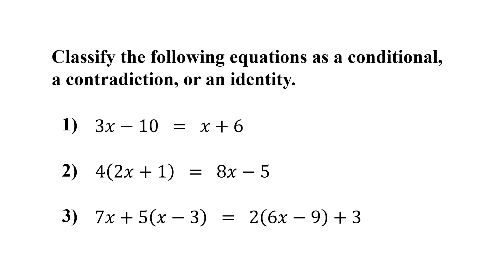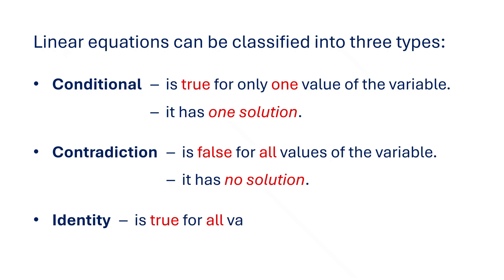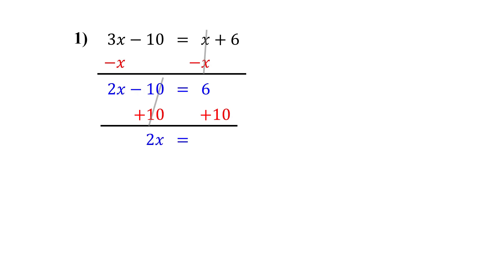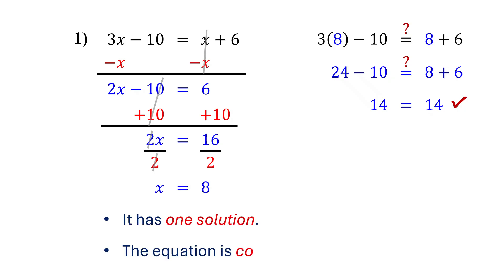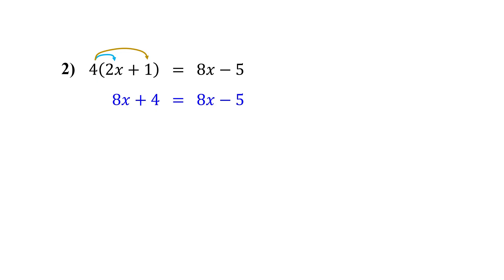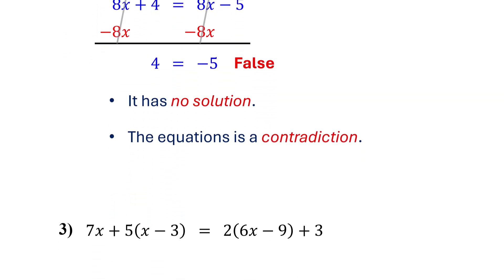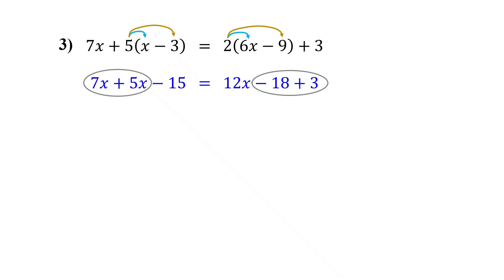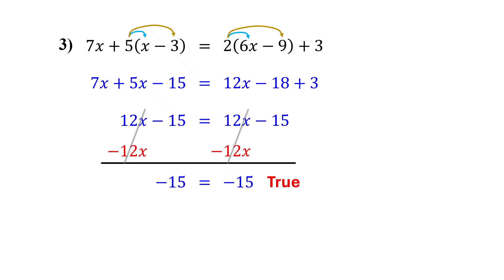Identifying Types of Linear Equations: Identity, Conditional, Contradiction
This algebra math video explains how to classify linear equations as either conditional, a contradiction, or an identity. A conditional equation is true for only one value of the variable. It works just for one number. That means it has exactly one solution. A contradiction equation is false for all values of the variable. It doesn’t work for any number you try. That means it has no solution. An identity equation is true for all values of the variable. It works for every number you try. That means its solution is all real numbers.

types of linear equations,   identity and conditional equation, types of solutions of linear equations, types of linear equations in one variable, different types of linear equations, conditional, contradiction, identity, identifying types of linear equations, classifying  linear equations, sat, gcse, algebra,